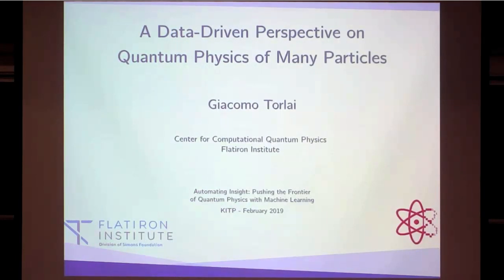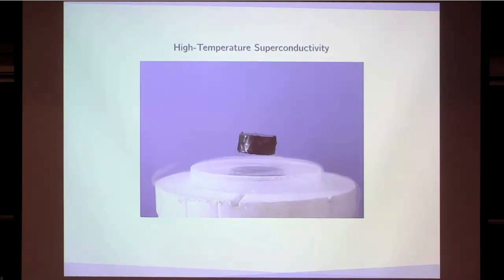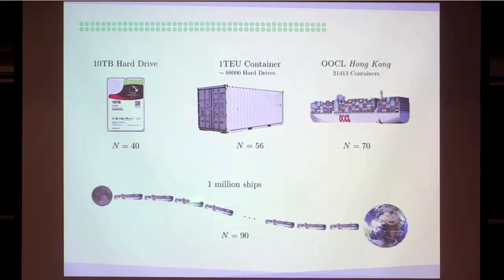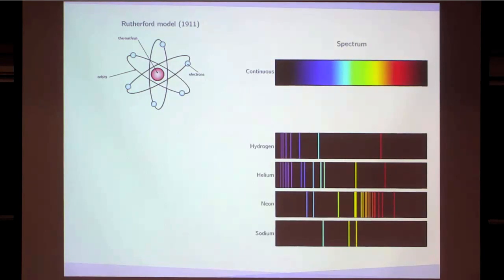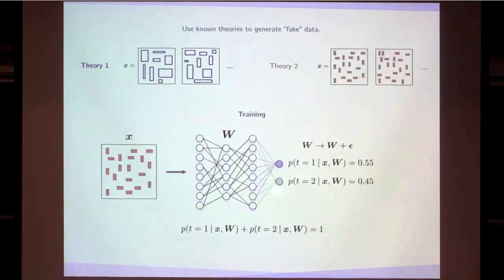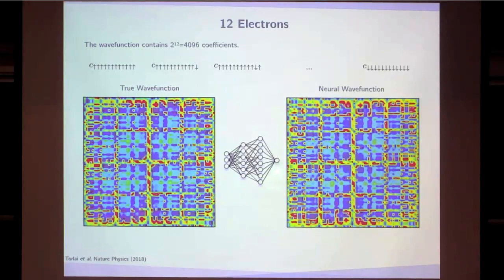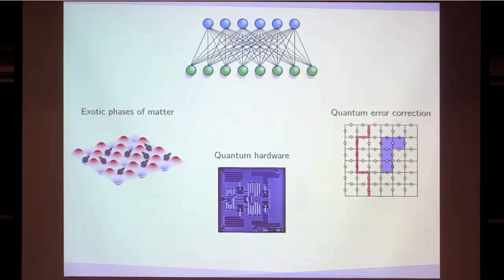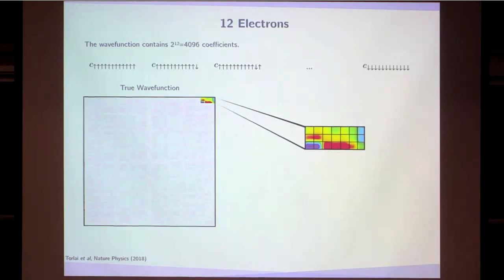Giacomo Torlai: Quantum physics of many particles, a data driven perspective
We are in the midst of a revolution in computing, with "machine learning" algorithms solving problems for which major progress was thought to be decades away. As a result, computers can now exceed human performance at tasks such as recognizing patterns in images, playing complex games such as Go, and even driving cars. Can we harness the same machine learning algorithms to advance our understanding of physics? Understanding materials at the atomic level could lead to rapid advances in areas such as solar energy harvesting and the design of new computer hardware. The complex behavior of trillions of atoms all obeying the esoteric rules of quantum mechanics is not, however, easy for humans to untangle on their own.

At this teachers' conference, we hear from scientists using the techniques of artificial intelligence and machine learning to advance our understanding of the quantum behavior of such matter as magnets, metals and superconductors, as well as the constituents of atoms. We also hear how insights from physics could be repurposed to advance the field of machine learning itself.

Giacomo Torlai (Flatiron Institute)